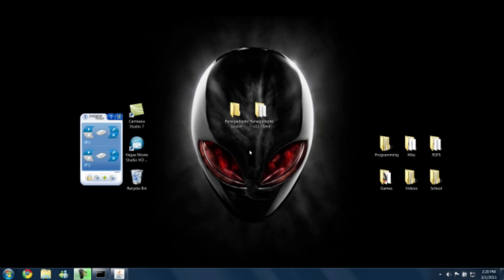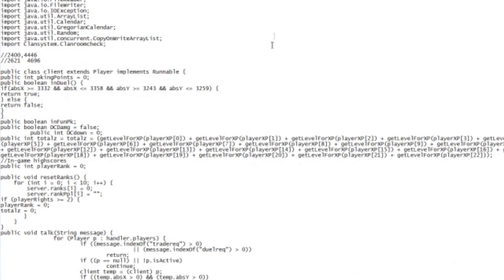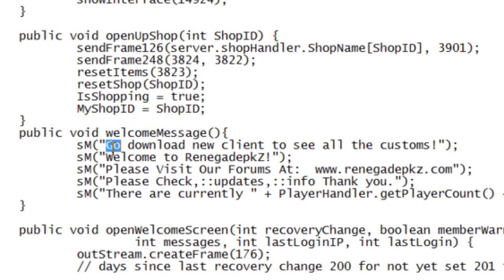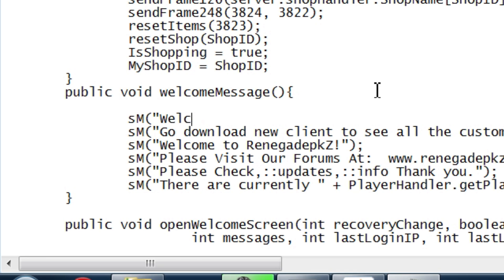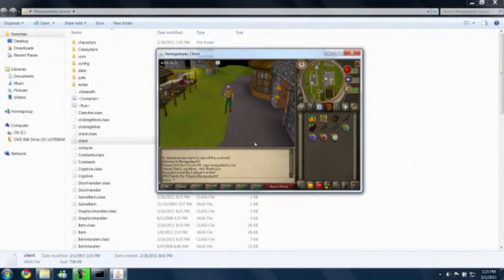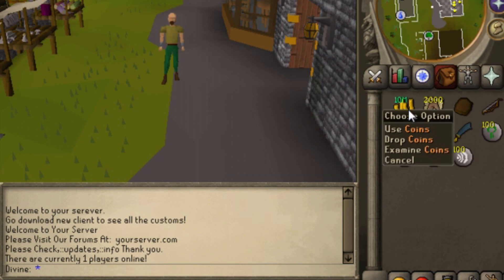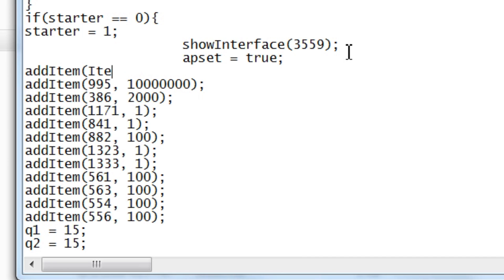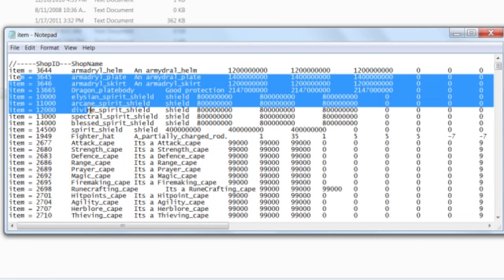Snippet #2 - Changing Starter and Welcome Message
READ ME BEFORE WATCHING
This is my second snippet video. In it, you will learn how to change the welcome message as well as how to edit the items a charecter starts with.
Tutorial Type: Snippet
Revision: 317
Downloads: None
Base: Delta
Source: RenegadePkz 3.1 By J I M BO
Learned: How to edit the welcome message as well as how to edit the starter pack.
Links:
None